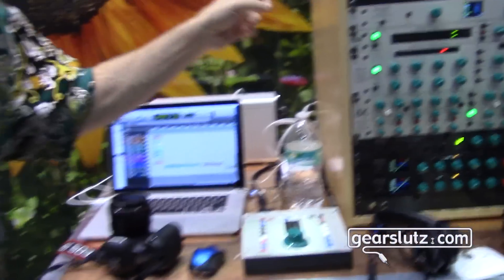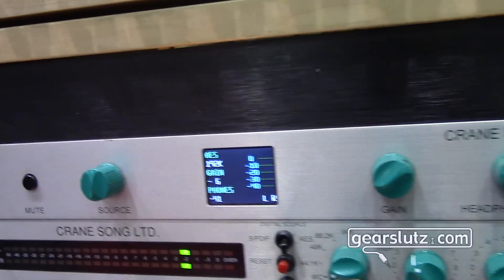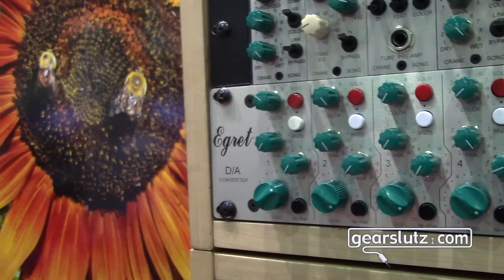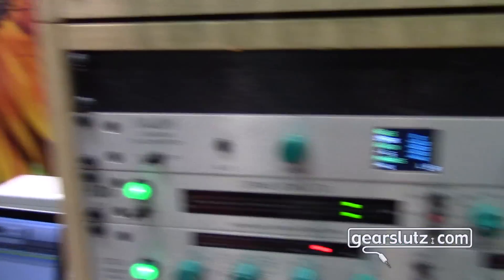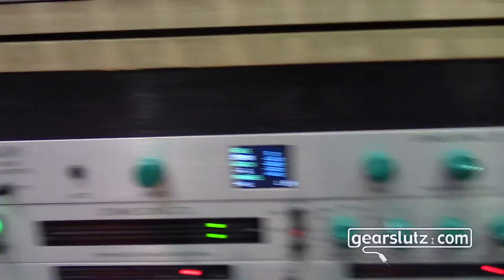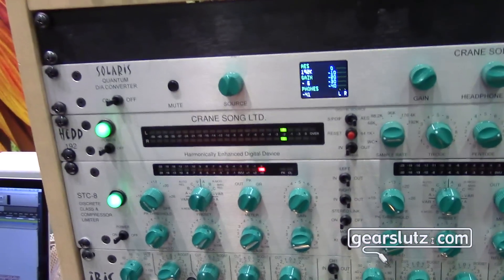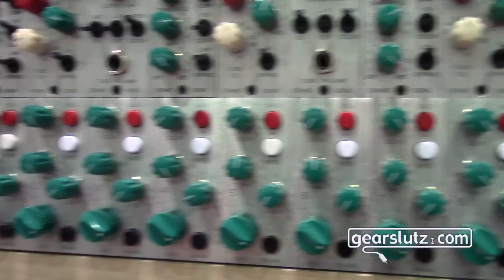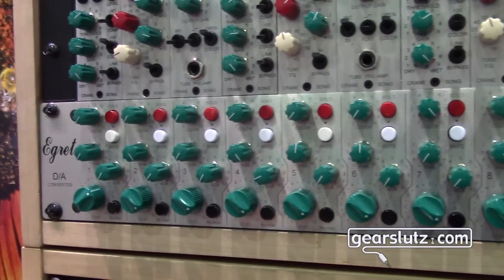What's new at Cranesong? - Gearslutz @ AES 2016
The show wouldn't be complete without a chat to Dave Hill, the legend behind Cranesong. Stephen chats to Dave about what's new! Featuring a special guest appearance from award-winning mastering engineer Mandy Parnell!